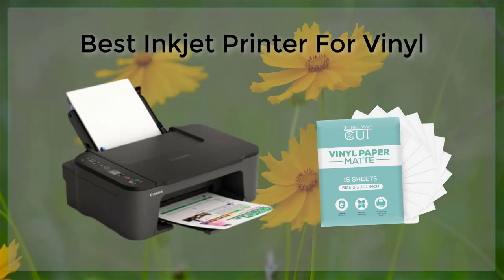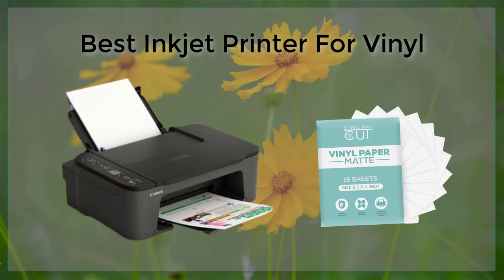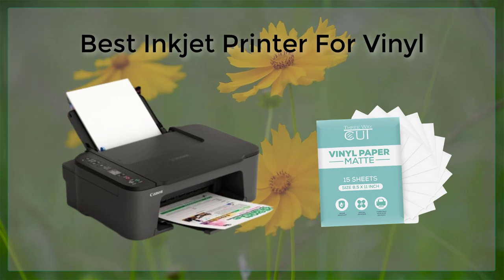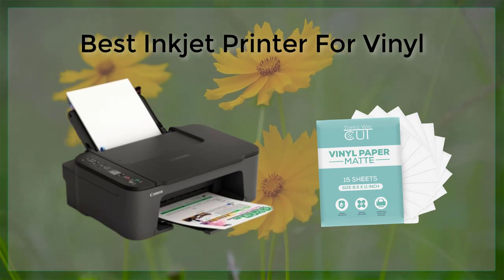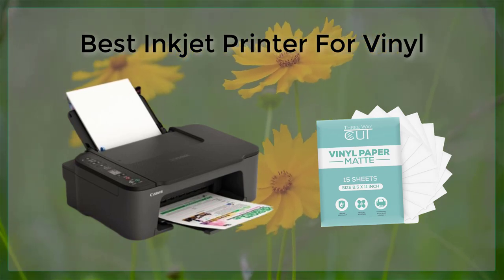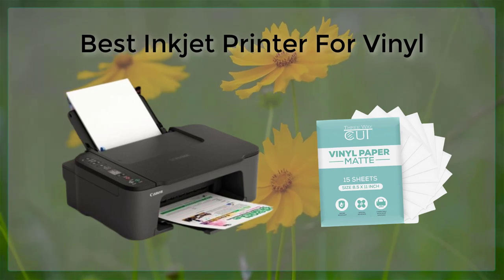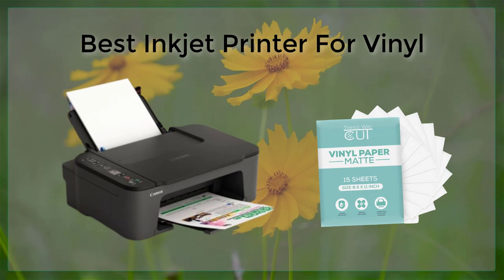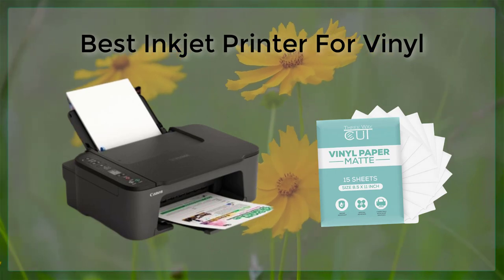Best Inkjet Printer For Vinyl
The popularity of inkjet printers has risen for printing on vinyl due to their ability to produce high-quality prints with vivid colors and sharp details. However, with numerous models available, it can be challenging to determine which printer is suitable for your requirements. This article will examine some of the best inkjet printers for vinyl, emphasizing their features and capabilities to assist you in making an informed selection.